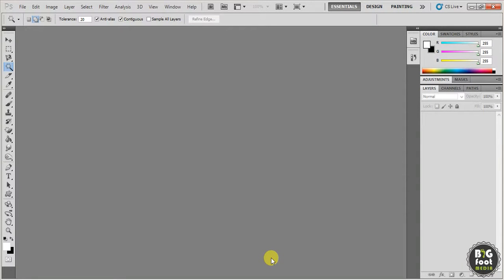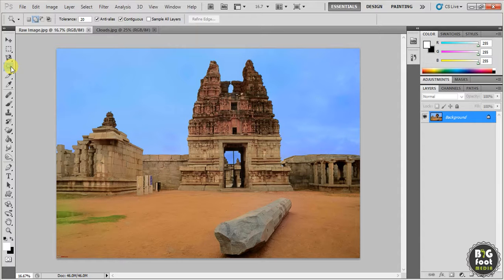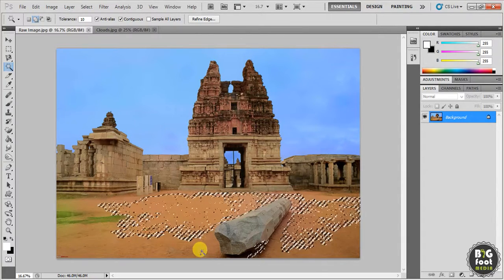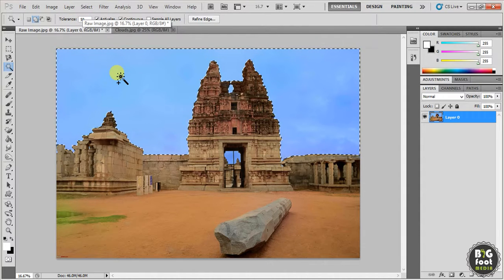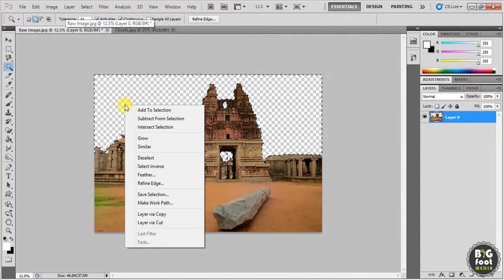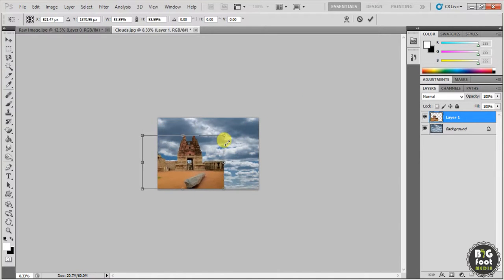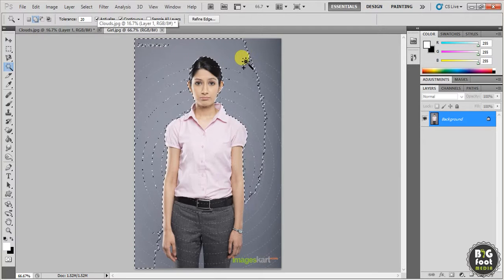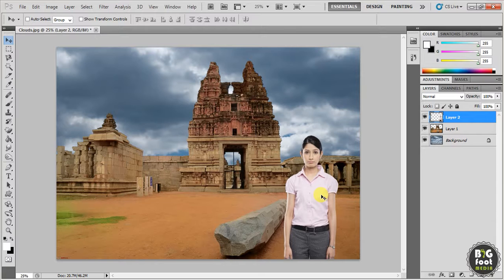Remove and Replace Background in Photoshop CS3, CS5, CS6, CC 2017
This tutorial shows how to remove the background from Photos in Photoshop all versions.